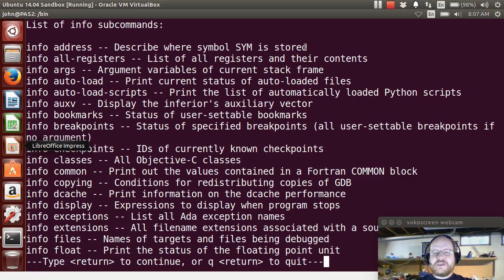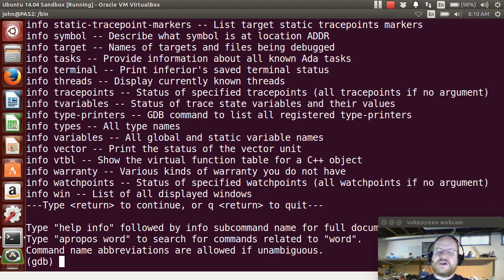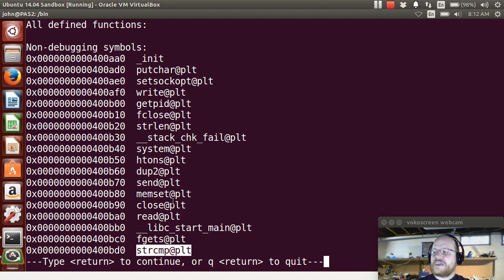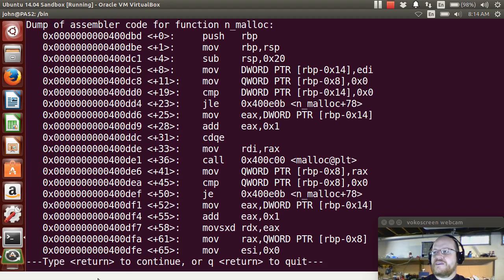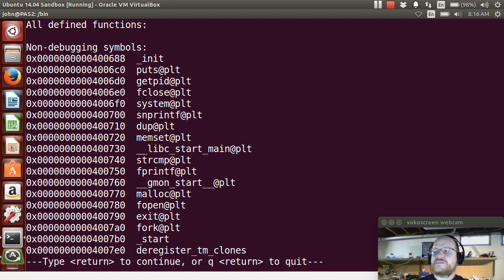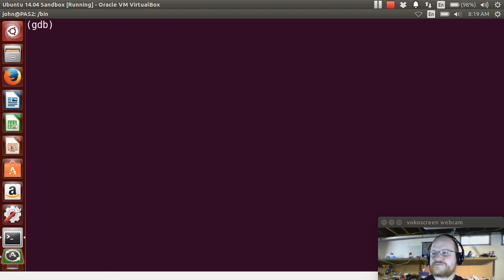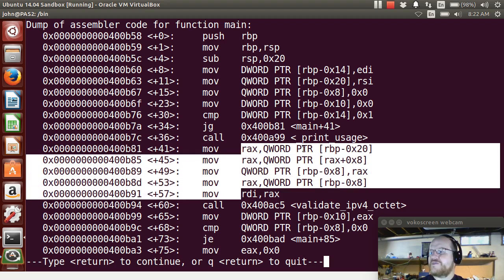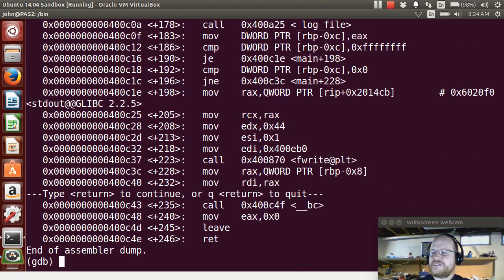102 malware part13 gdb info functions